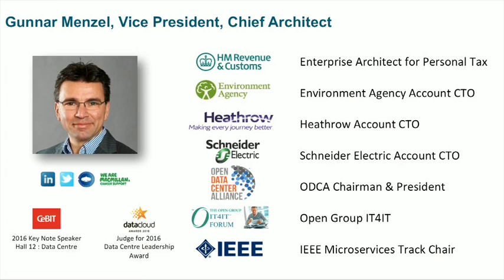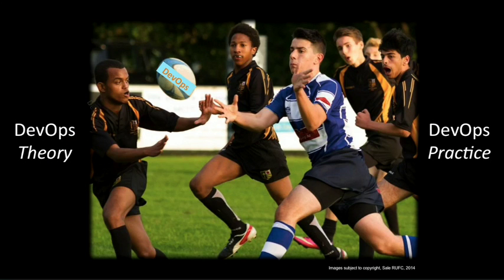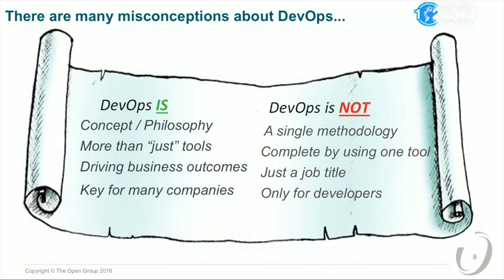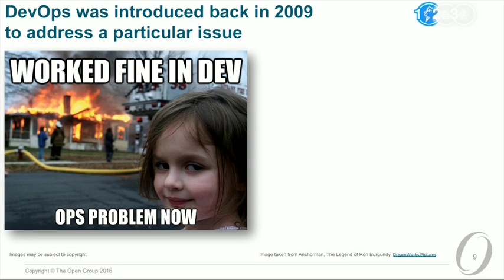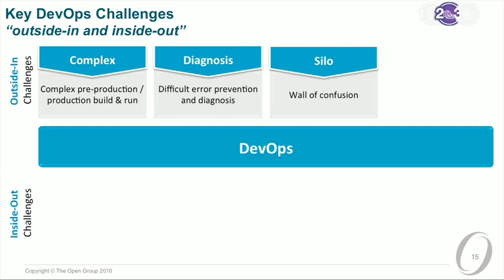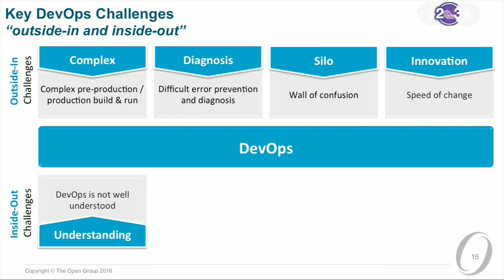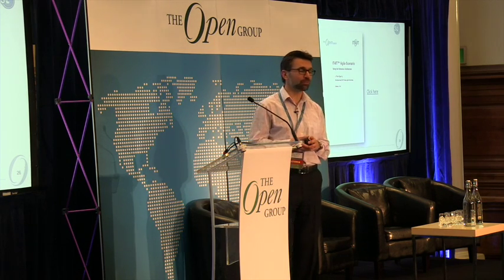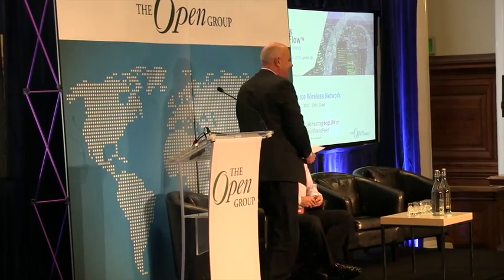Agile DevOps and How IT4IT™ Helps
Gunnar Menzel, VP, Chief Architect Officer, Capgemini